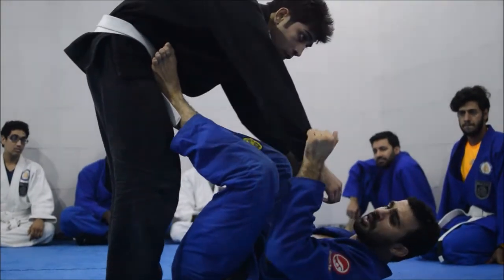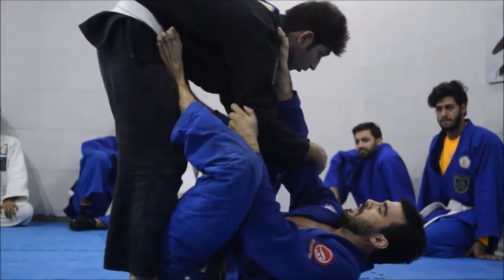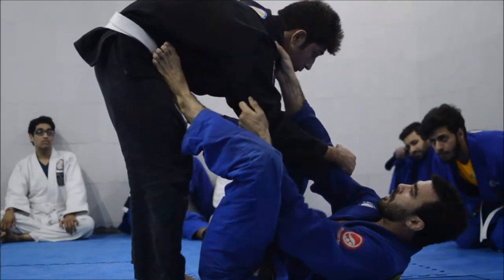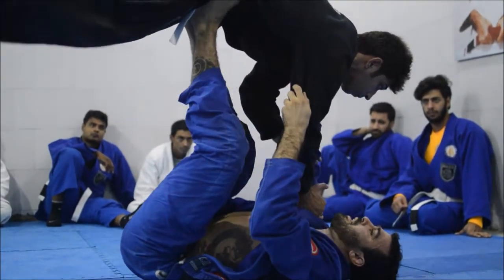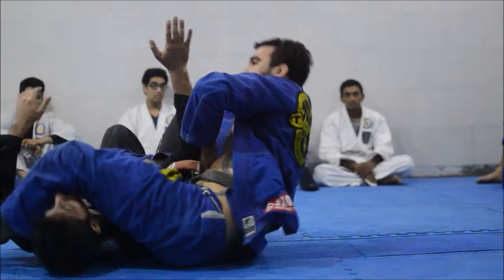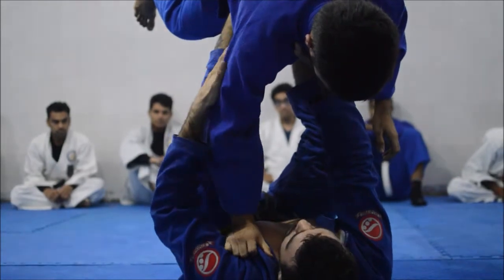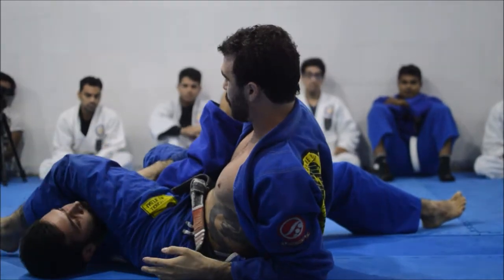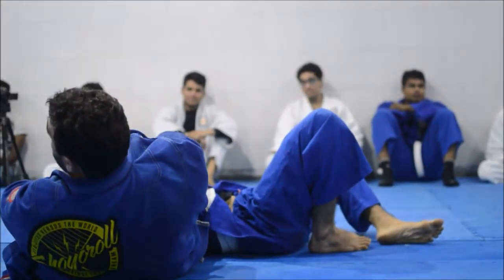BJJ India - Helicopter Armbar by Professor Rodrigo Teixeira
~ BJJ World Champion, Professor Rodrigo Teixeira teaching Helicopter Armbar from the Open Guard.